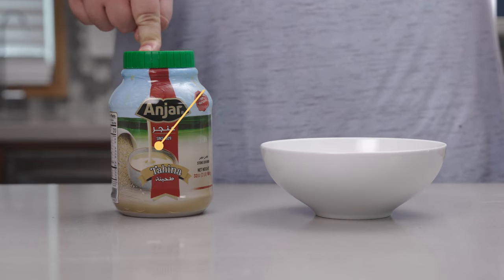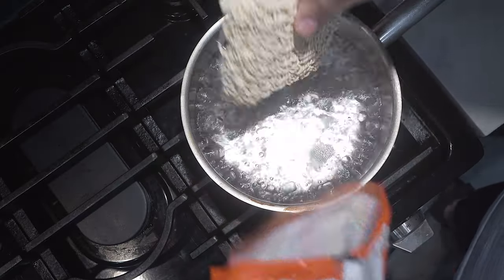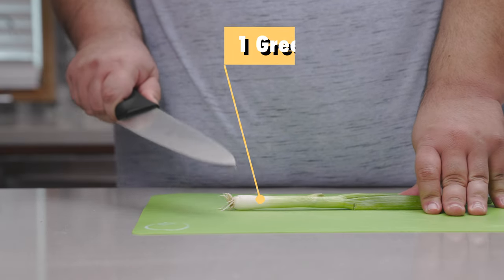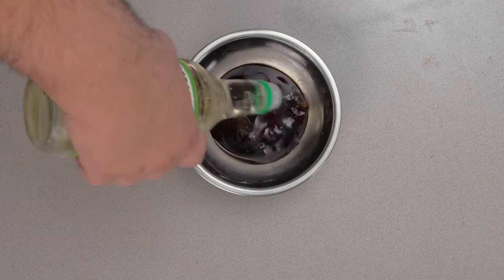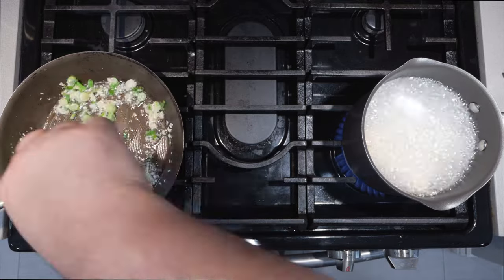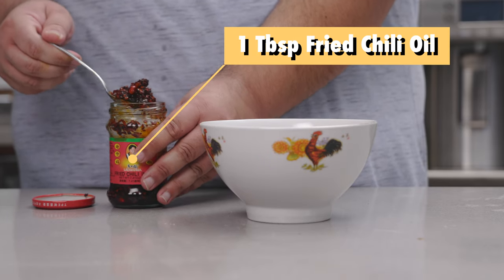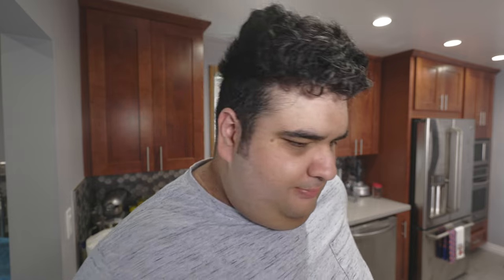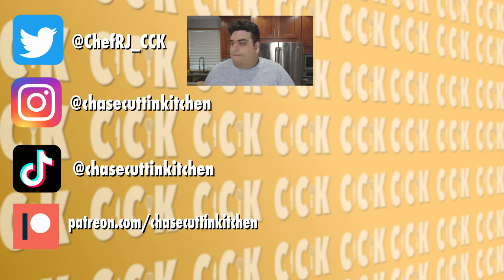3 Instant Ramen Hacks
Instant ramen is cheap and easy, but let's be honest; it ain't delicious. Thankfully, I know how to brighten up instant ramen using ingredients you probably already have in your pantry.

0:00 Intro
0:38 Tahini Chili
2:26 Garlic and Soy
4:49 Peanut Ramen